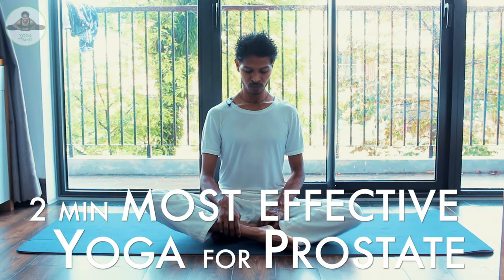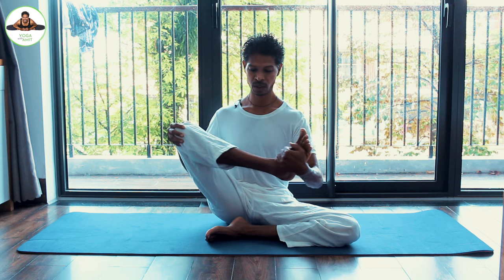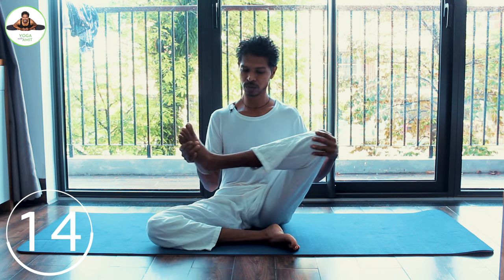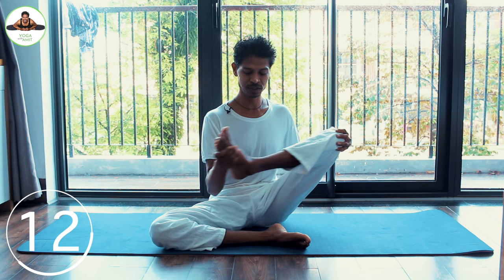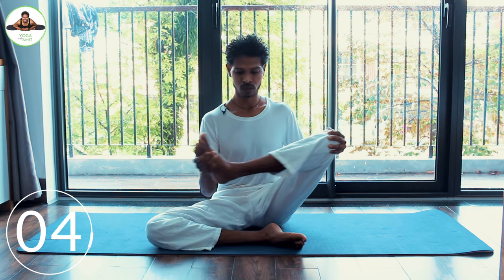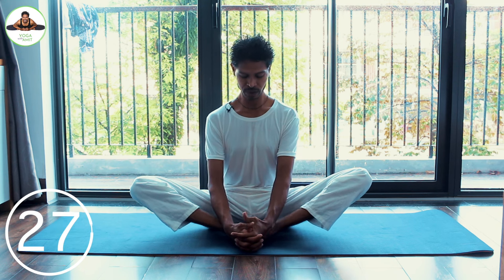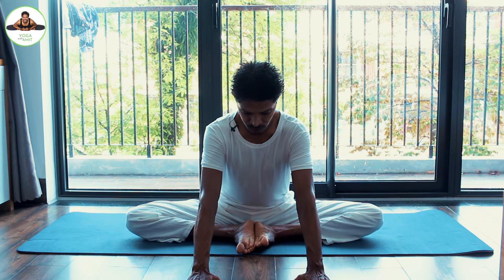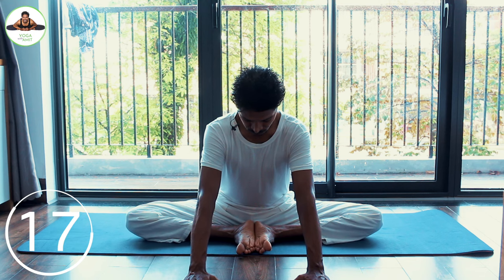2 minute Most Effective Yoga for Prostate Problems | Daily Yoga for Prostate